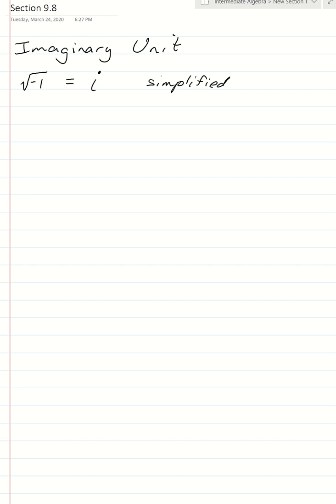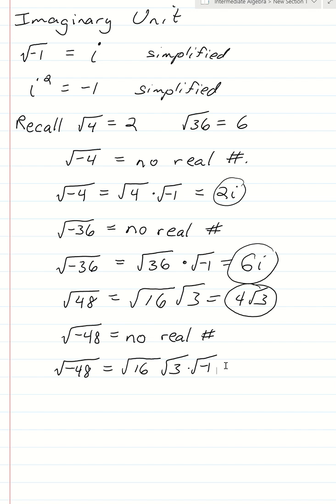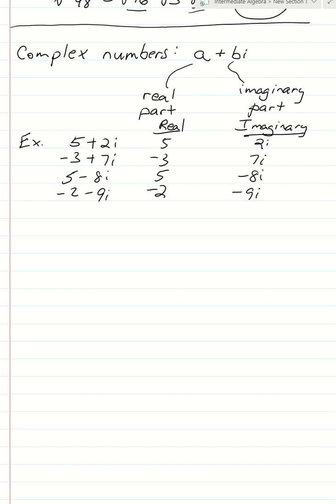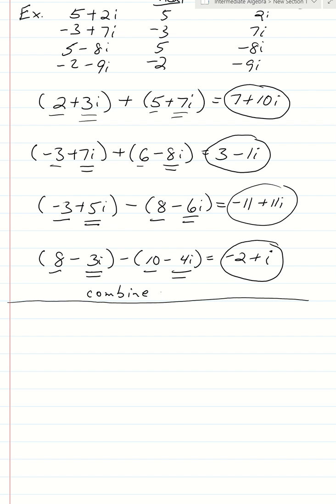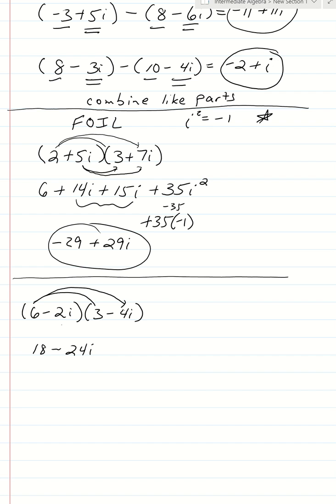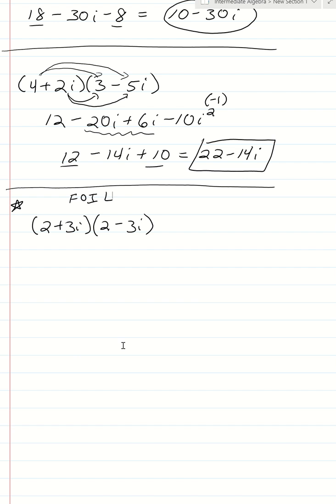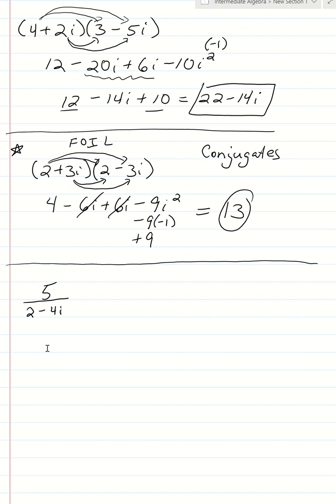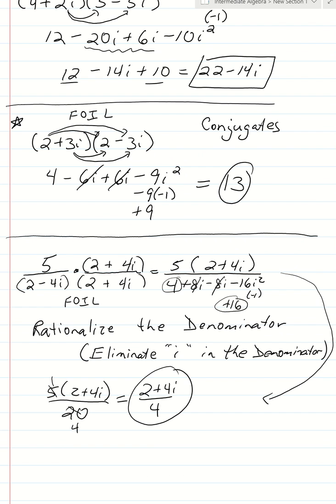MAT 160 Section 9.8 Complex Numbers